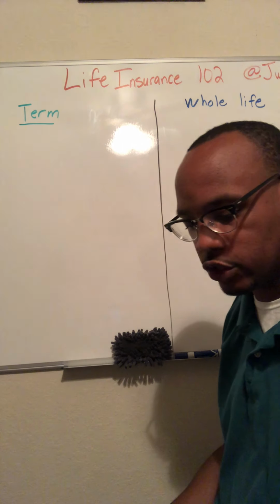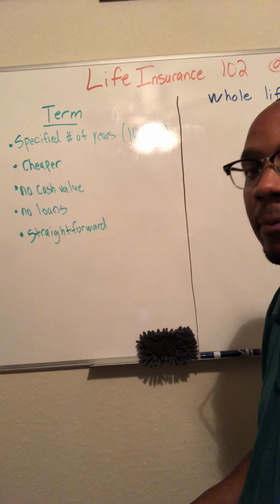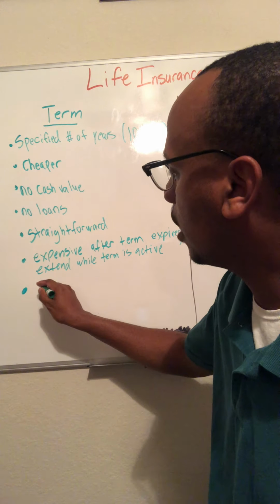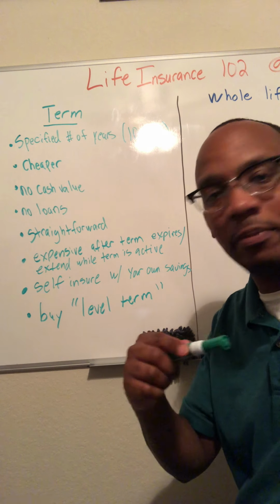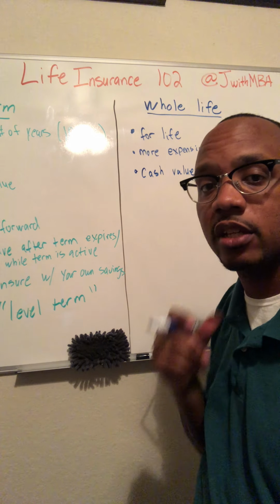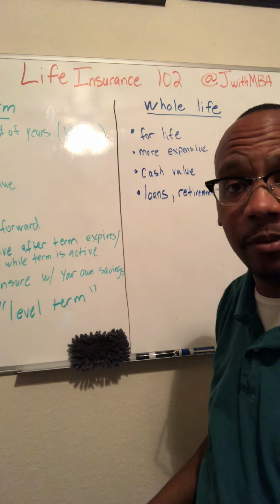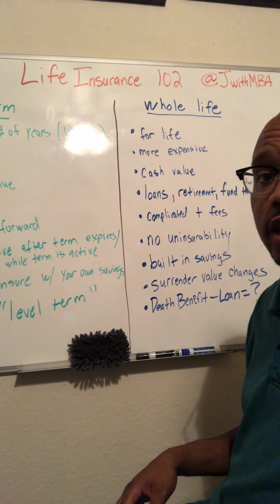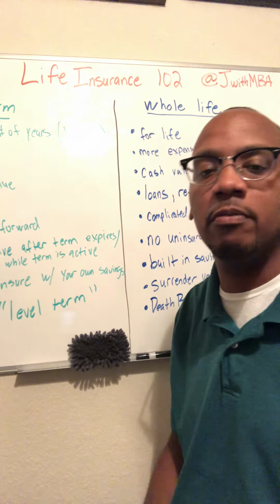Money Mondays Episode 3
This episode is about the difference between term and whole life insurance.